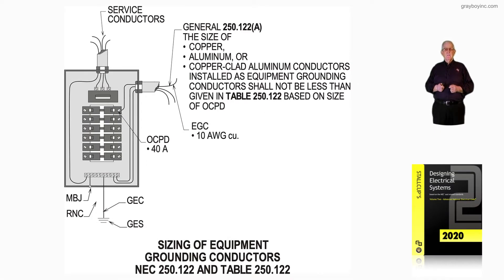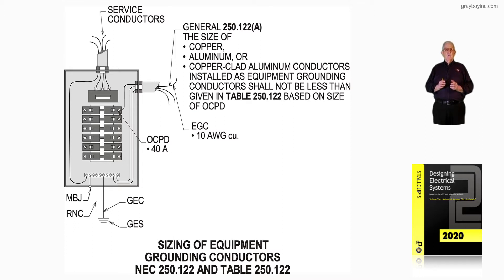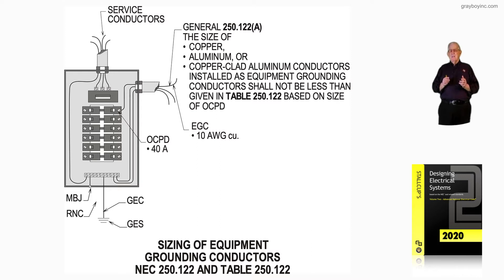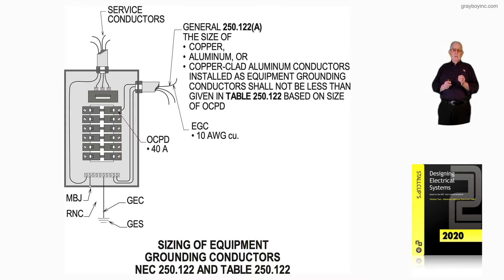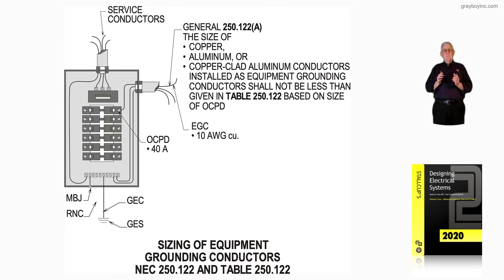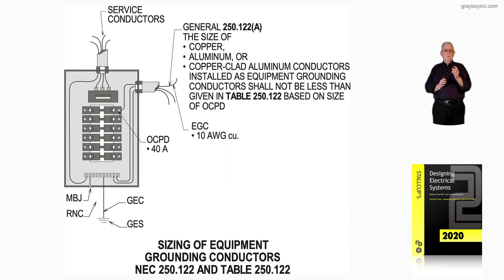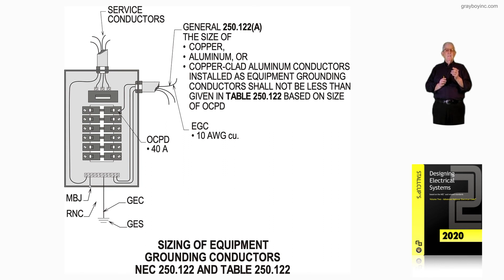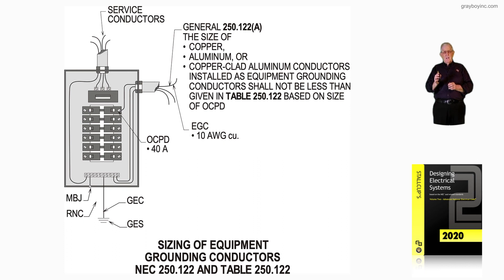16-113 (a) SIZING OF EQUIPMENT GROUNDING CONDUCTORS - 250.122 AND TABLE 250.122​​​​​​​